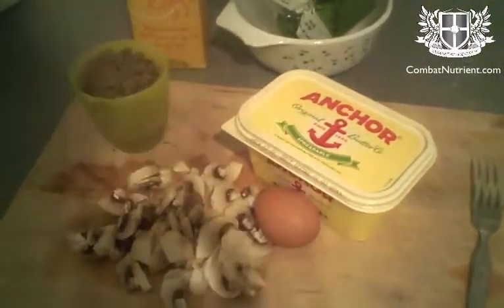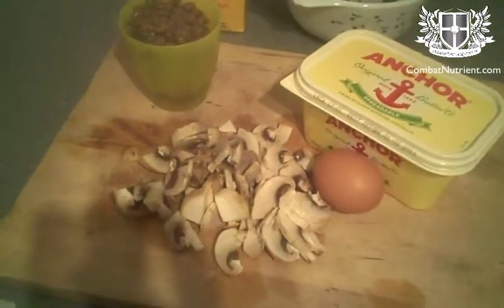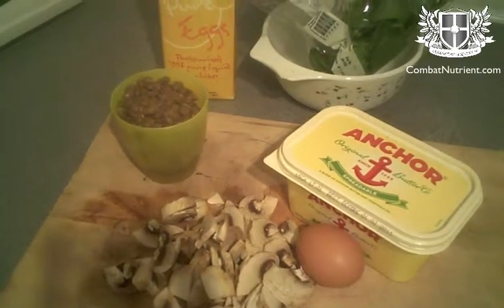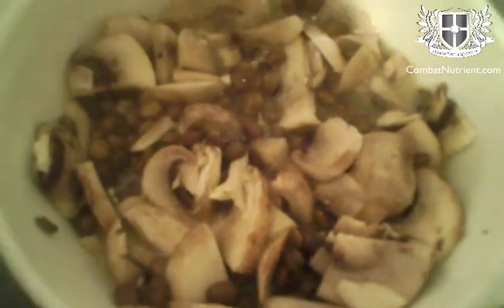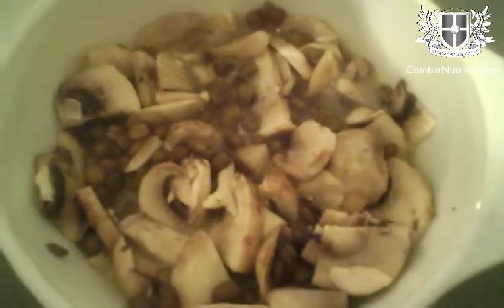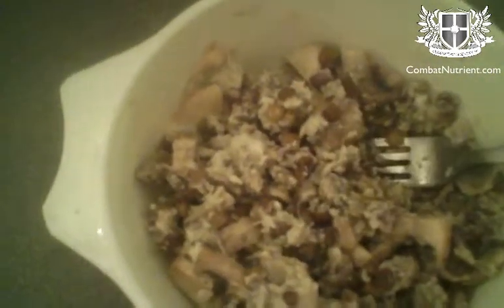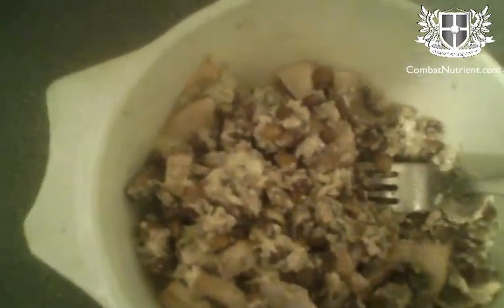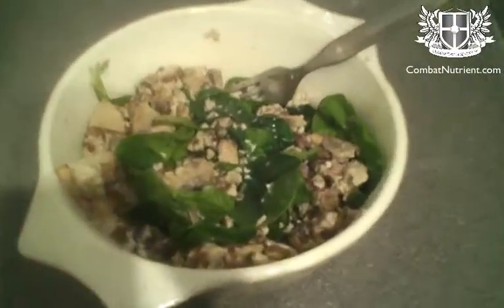Day 5 Breakfast Egg, Green Lentil, Mushroom & Spinach